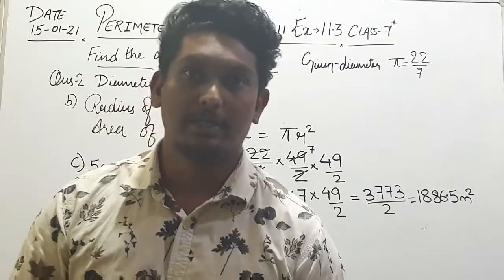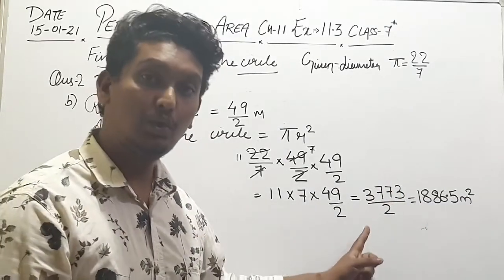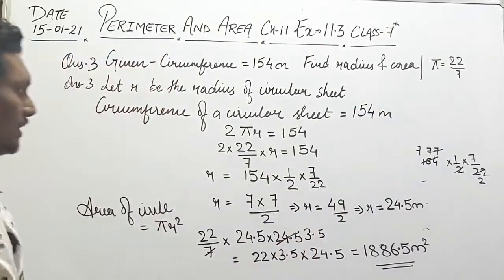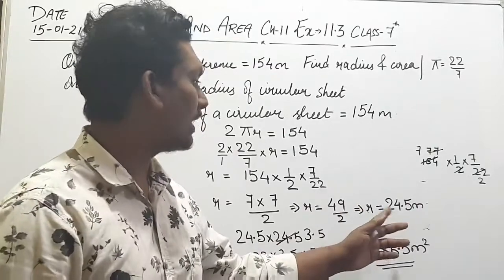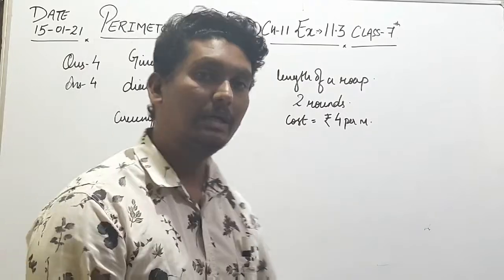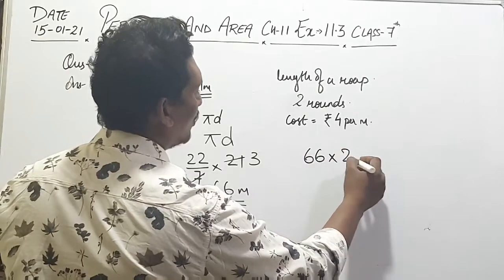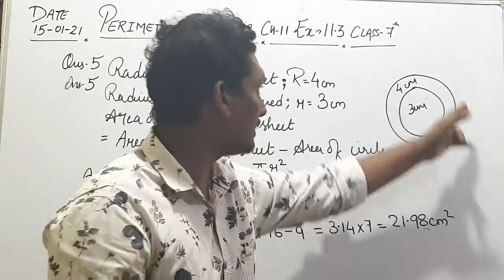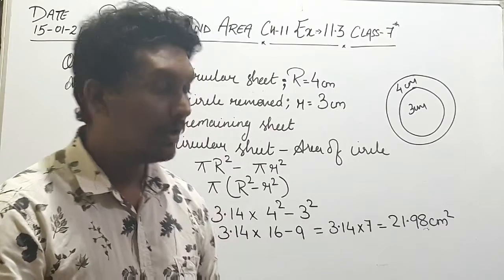Chapter 11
Ex. 11.3
Question number, 2 to question number 5